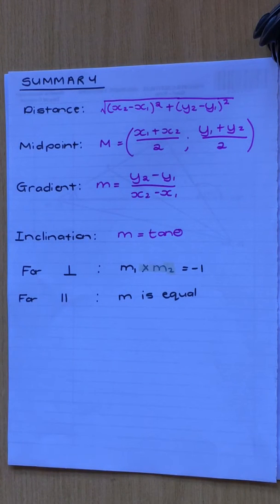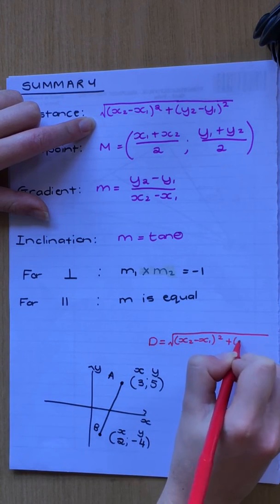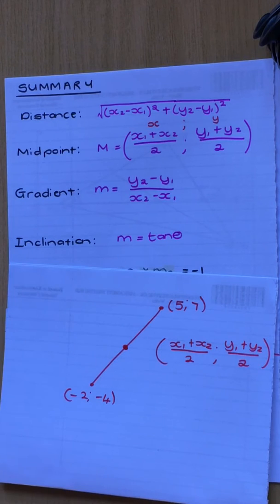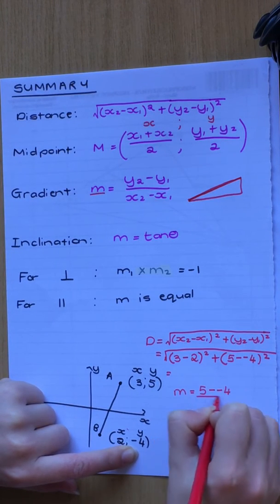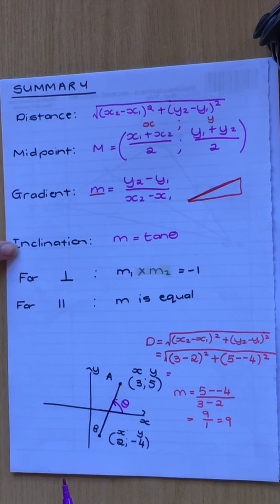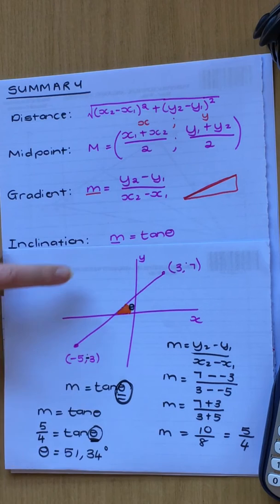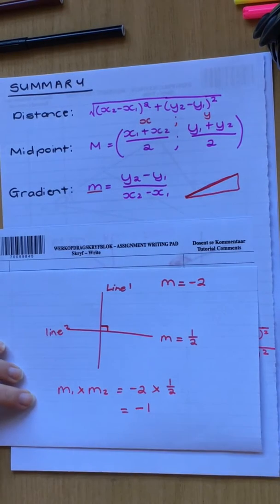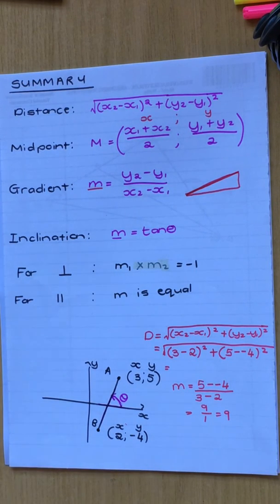Analytical Geometry: Grade 10 Part 1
This video is the introduction to analytical geometry. A video on answering questions is soon to follow.